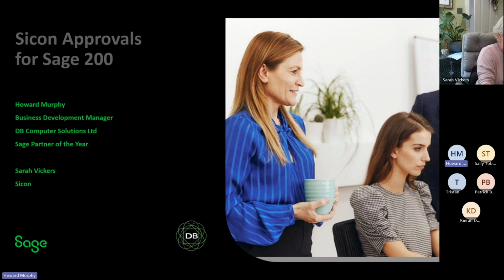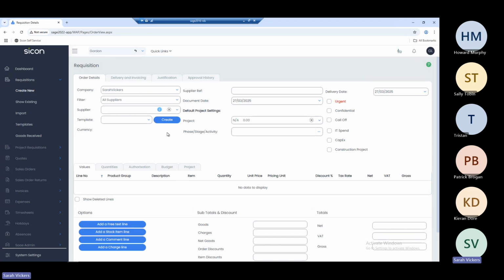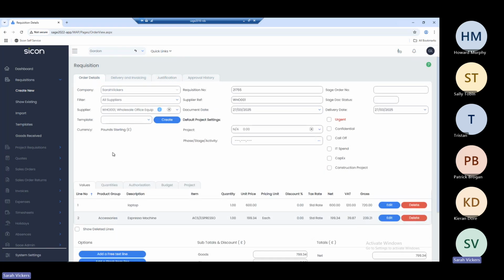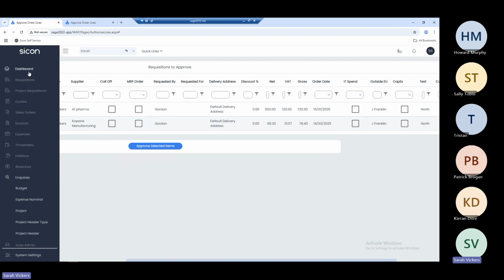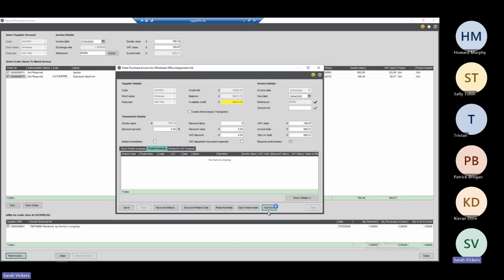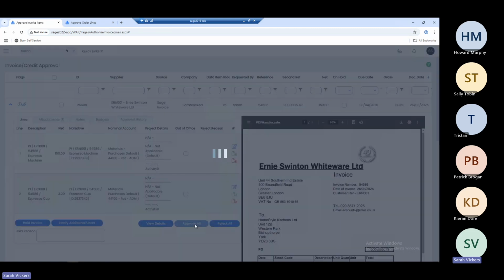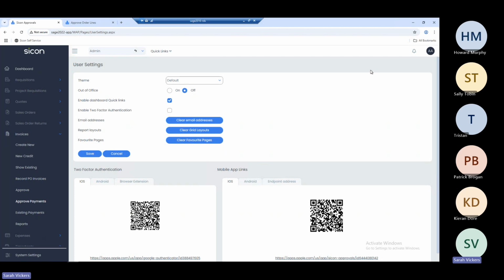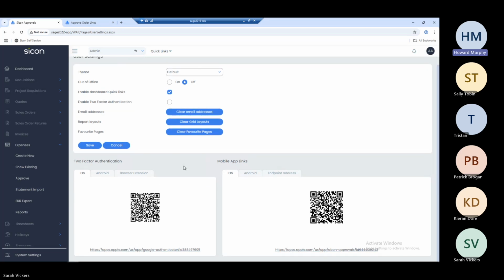Sicon Approvals for Sage 200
Discover how Sicon Approvals empowers businesses with greater control, ensuring compliance while simplifying workflows. In this insightful session, Howard Murphy from DB Computer Solutions and Sarah Vickers from Sicon explore the key features of Sicon Approvals, its seamless integration with Sage 200, and the tangible benefits it brings to your operations.
Whether you're aiming to enhance efficiency, improve remote accessibility, or gain better oversight of approvals, this webinar provides valuable insights into optimising your approval workflows.